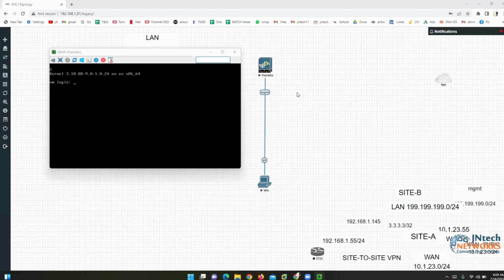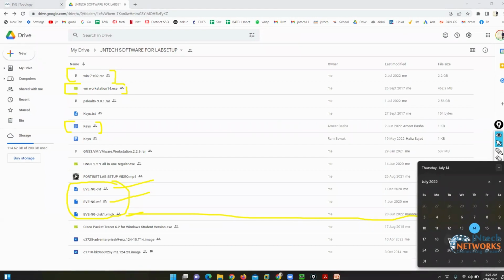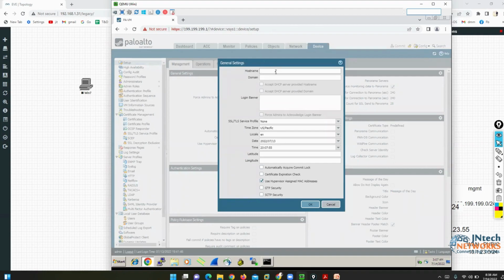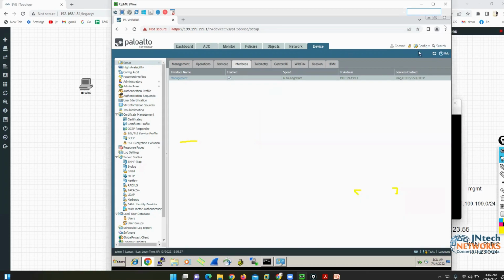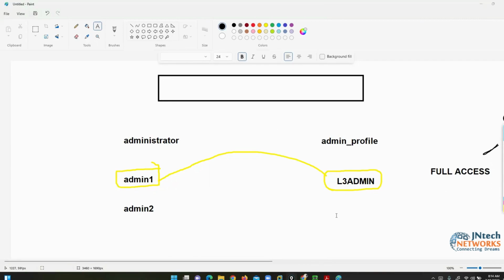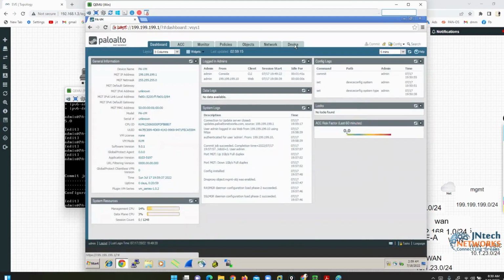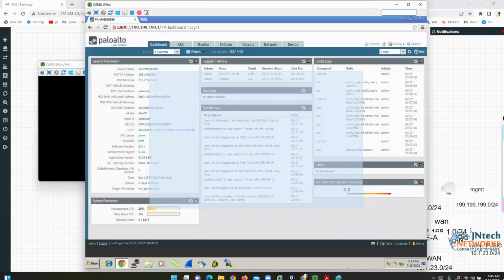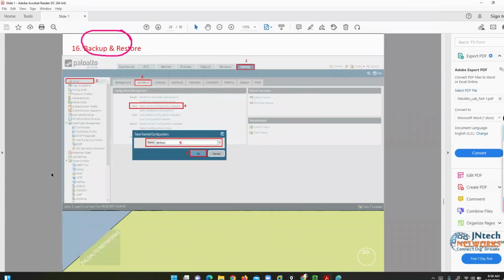PALO ALTO TRAINING | FIREWALL TRAINING | PCNSE TRAINING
FIREWALL VIDEOS
PCNSA TRAINING
PCNSE TRAINING